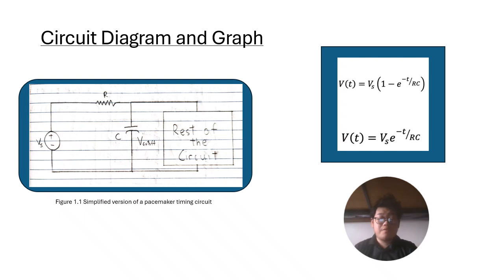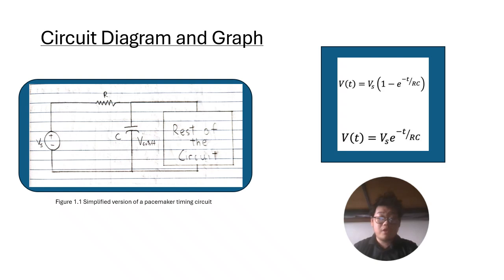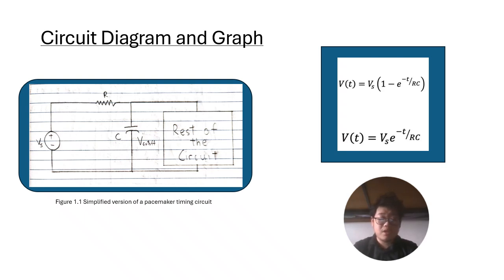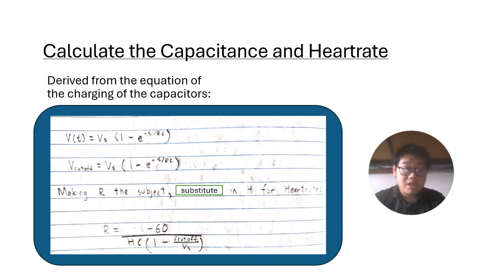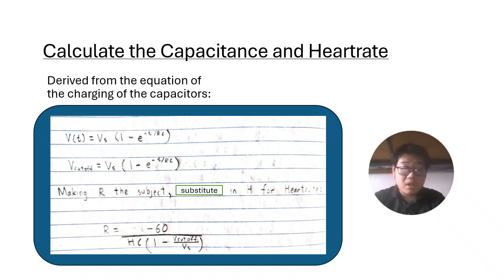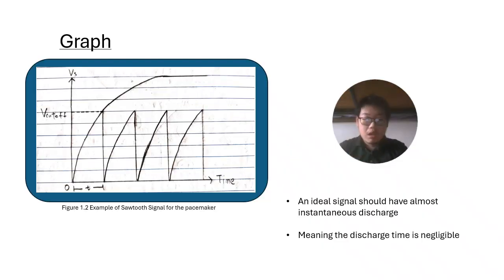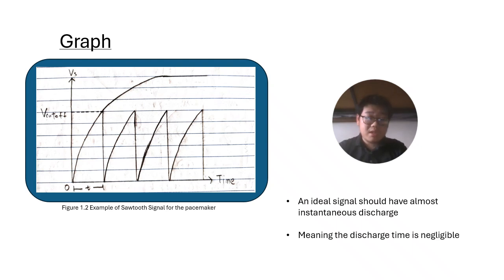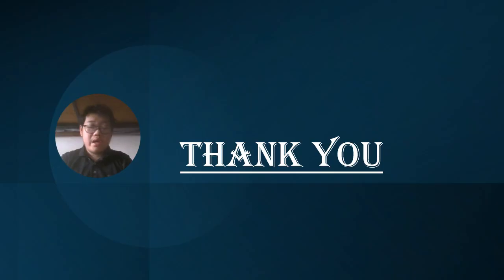KIB1012 Circuit Theory Presentation Assignment (25004013/1)